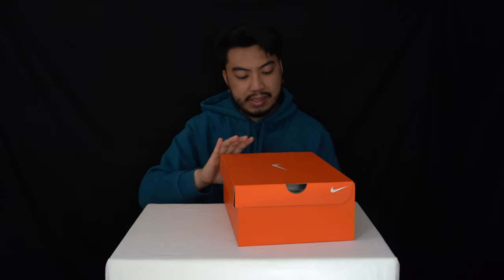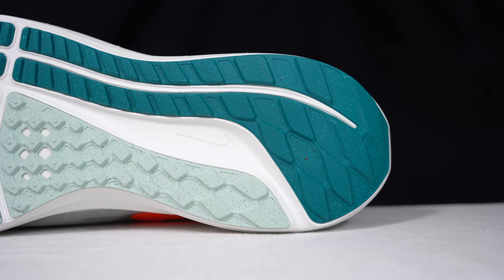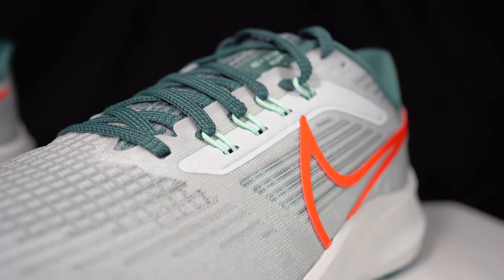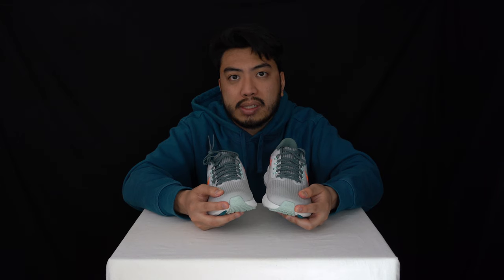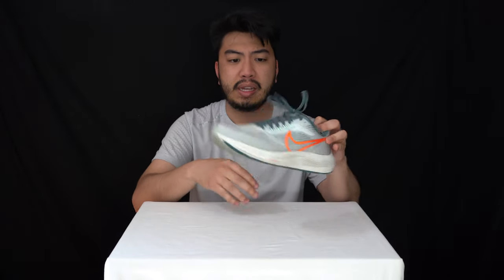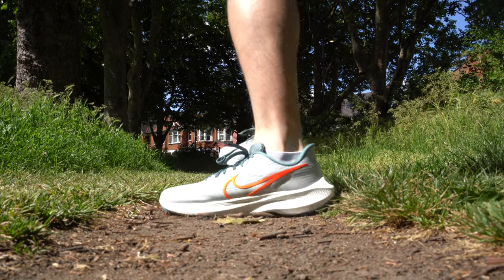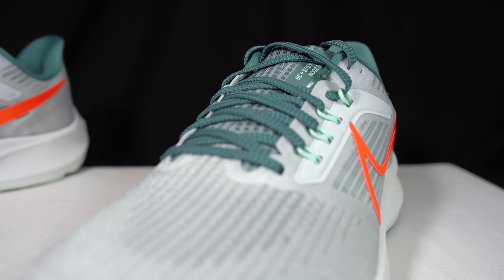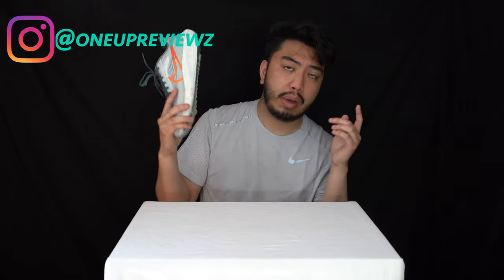NIKE PEGASUS 39 5K PERFORMANCE REVIEW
0:00 Nike Pegasus 39
01:29 unboxing
05:26 performance review
05:51 weight
06:44 Heel Air Zoom pod
07:08 Midsole Nike React
07:27 lacing system
08:17 price GBP
09:18 Verdict